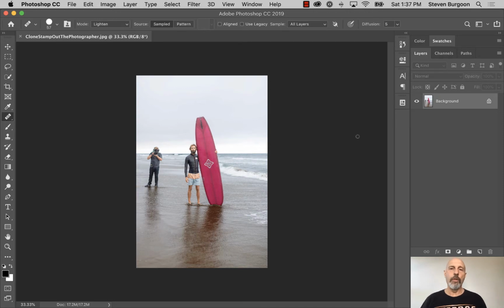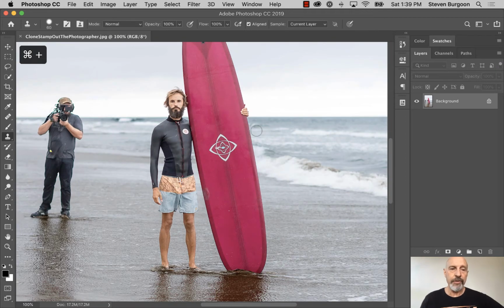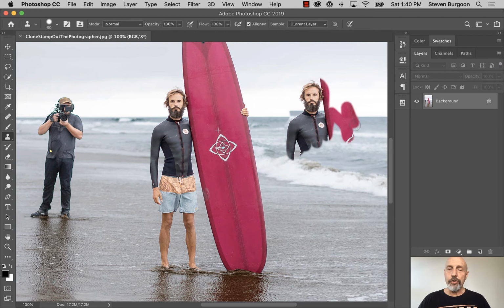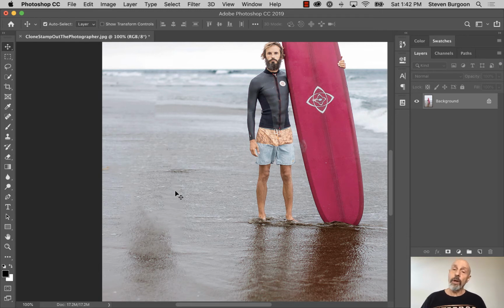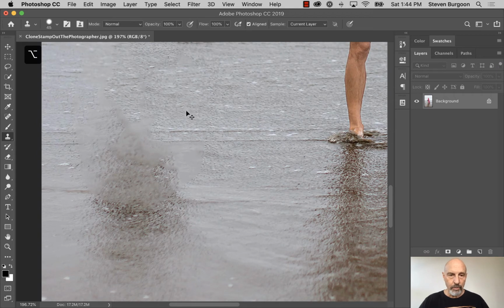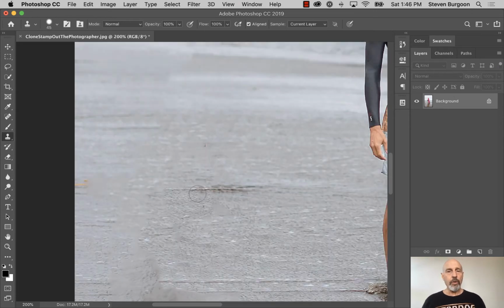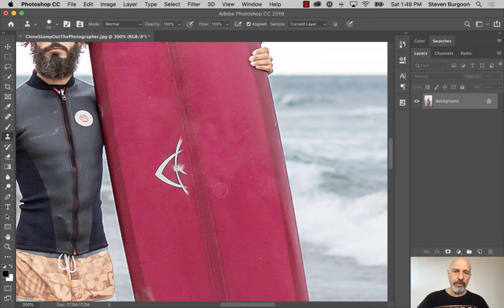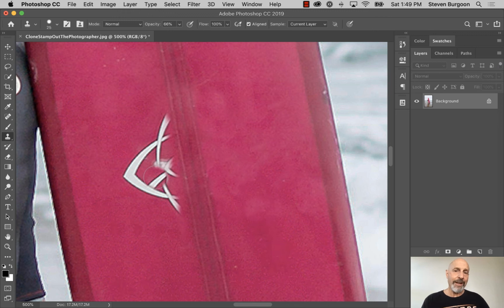Week 6 - Clone Stamp Tool